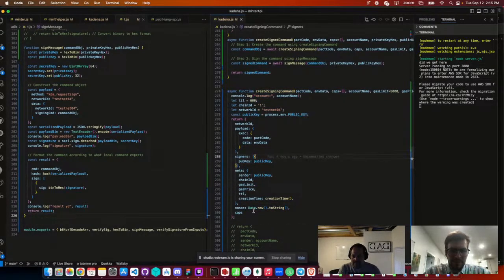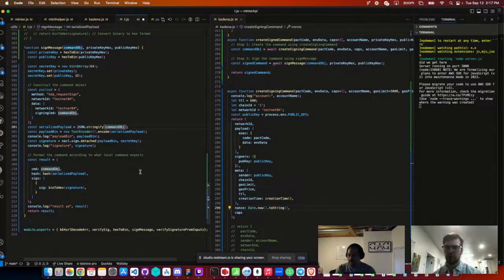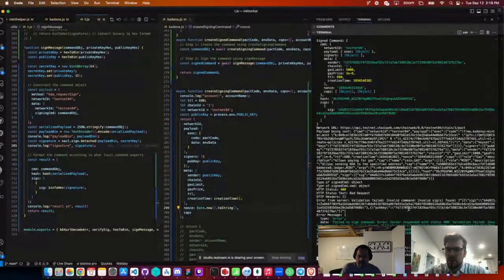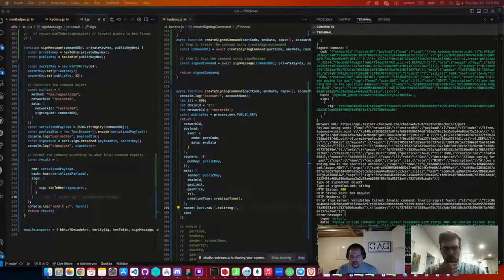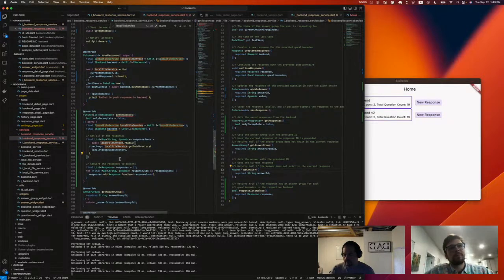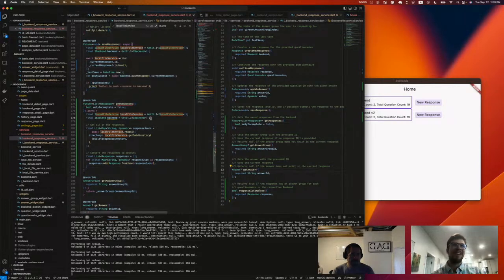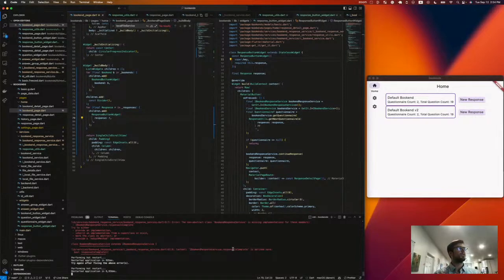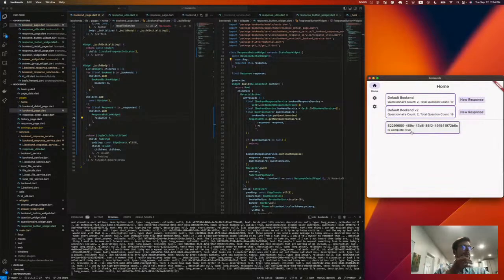Bookends, building a tool to increase your effectiveness